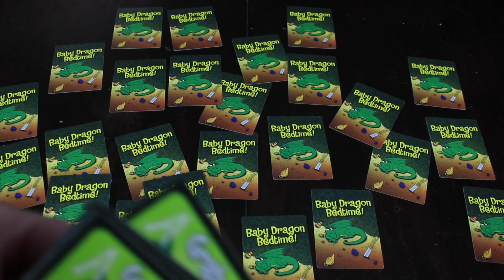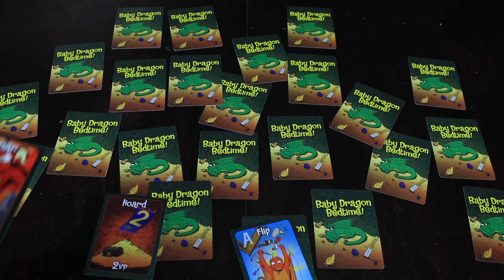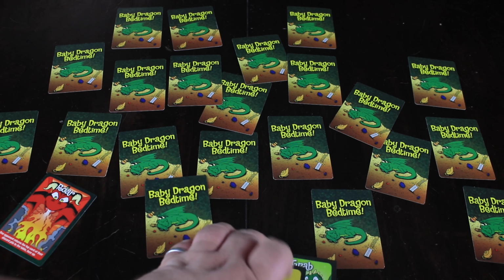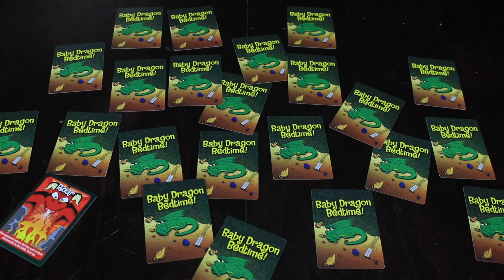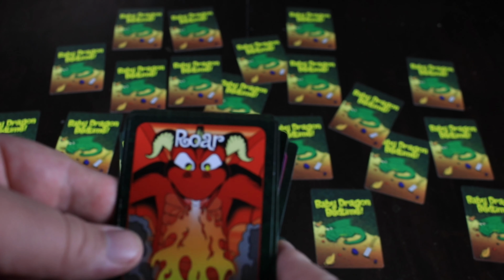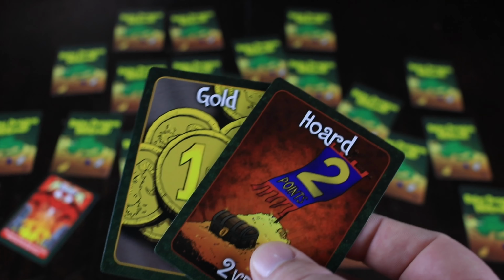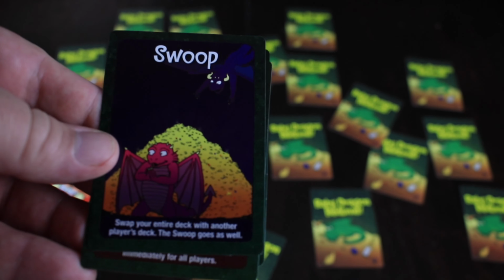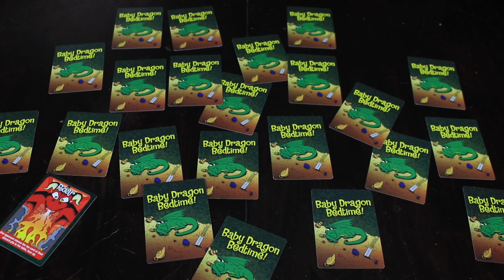Baby Dragon Bedtime Review!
Today, we talk about Baby Dragon Bedtime, a real-time deckbuilding memory game that goes by lightening quick! We brought out our superhero daughters to talk about this one, as they are the experts when it comes to kids' games.

Facebook.com/ryanandbethany
Instagram.com/ryan_and_bethany
Twitter.com/ryanandbethany1
Boardgamegeek.com/blog/8390/pounds-and-inches